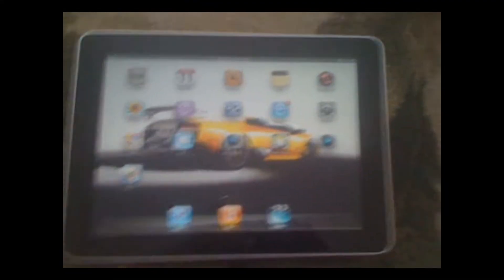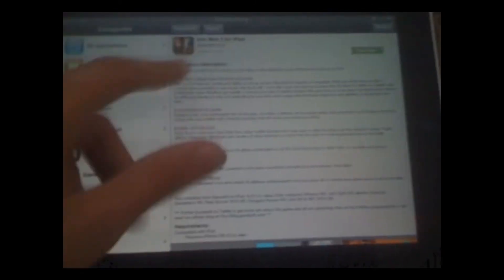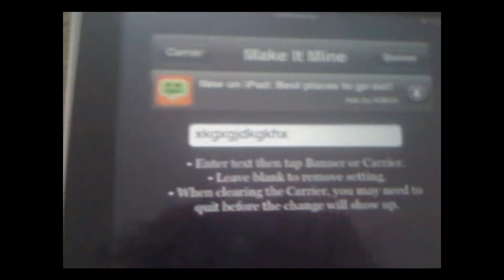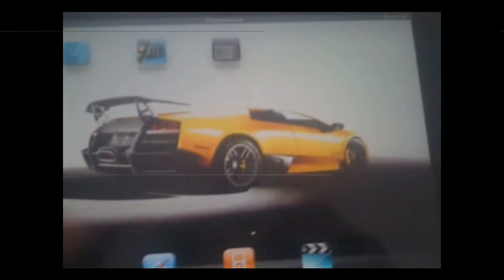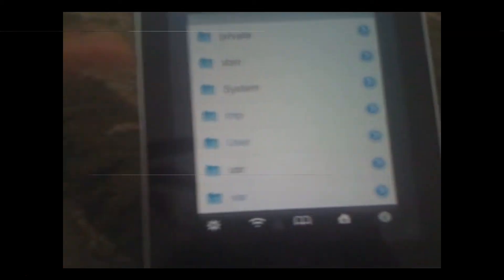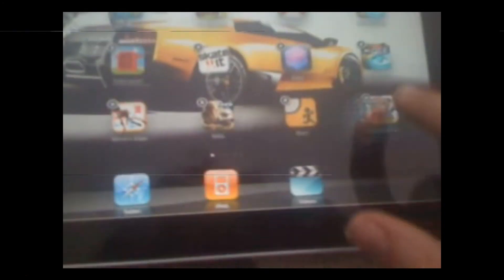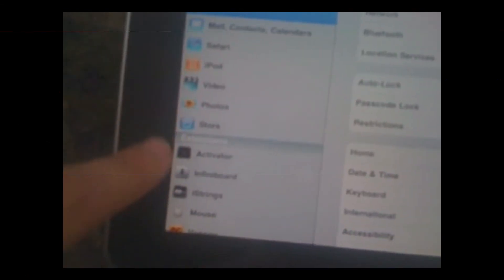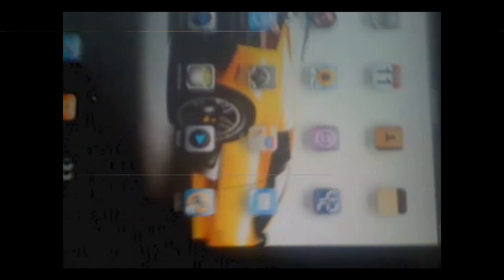Top Ten Cydia Apps for iPad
My top ten favorite apps from Cydia, repositories below in order of video:

10. Vertical Scrolling (Infiniboard Cracked) DONT PAY

8. Make it Mine (comes with Cydia)

7. Winterboard - Comes with Cydia, just search it!

6. TVOutTuner - Big Boss, comes with Cydia

4. Screen Recorder Cracked - DONT PAY

2. Activator - Big Boss, comes with Cydia

1. Backgrounder - Big Boss, comes with Cydia